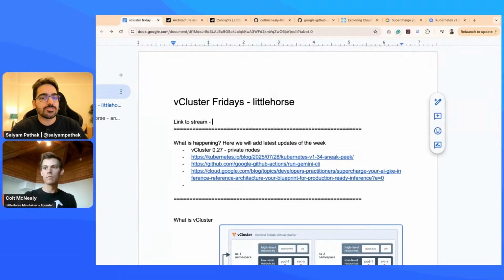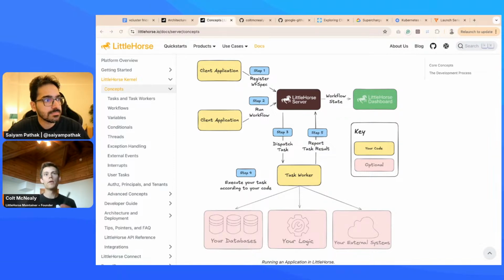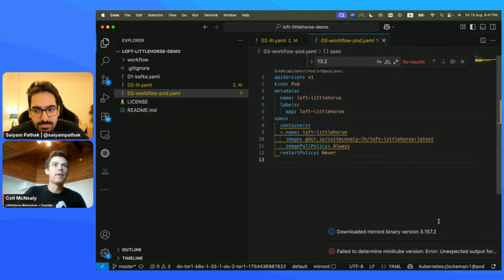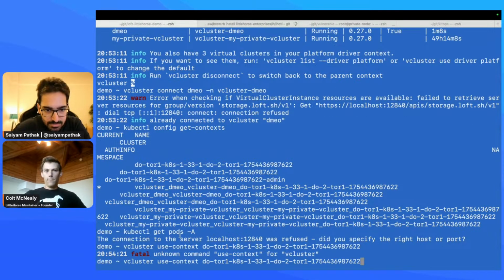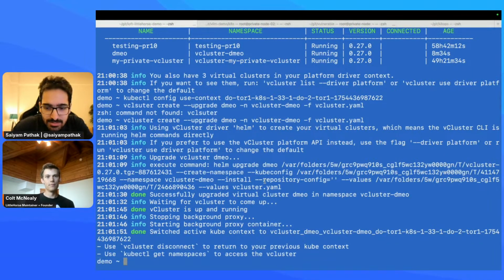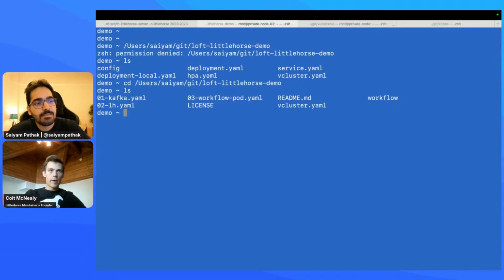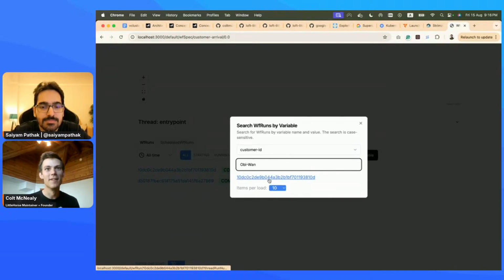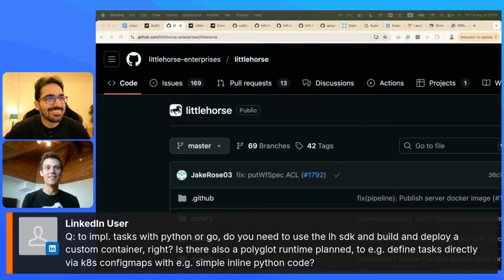vCluster Fridays - Kubernetes Littlehorse Edition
In this session, we’ll explore LittleHorse, an open-source distributed operating system for enterprise systems—built to orchestrate microservices, workflows, integrations, and even AI agents with ease. LittleHorse helps developers tame the complexity of distributed systems by providing durable workflows-as-code, real-time observability, and automatic error recovery.

This episode will be hosted by Saiyam Pathak at vCluster, joined by Colt McNealy, a maintainer of the LittleHorse. Together, they’ll dive into the latest updates on LittleHorse, discuss how it simplifies complex workflows across microservices, and explore how it can integrate seamlessly with vCluster.